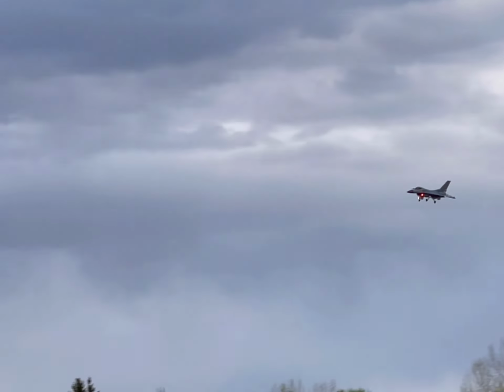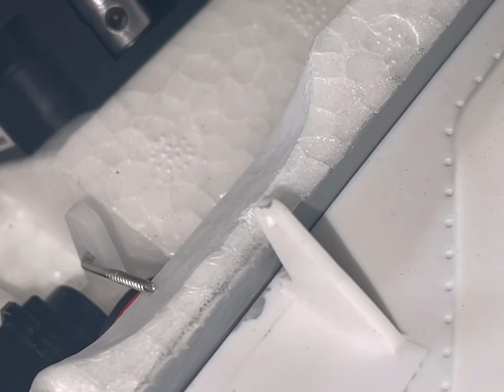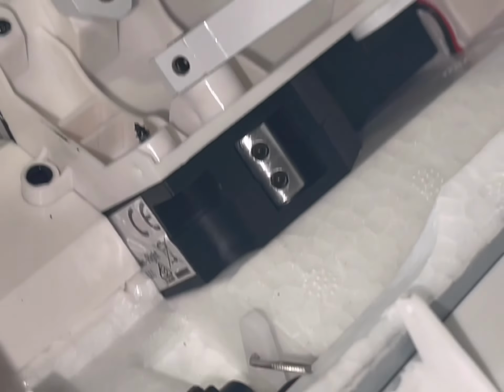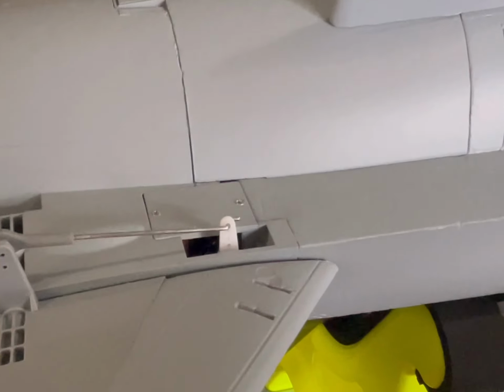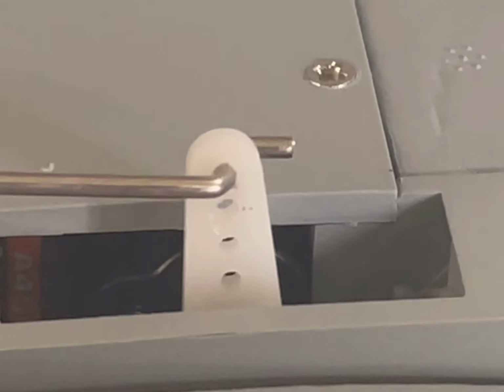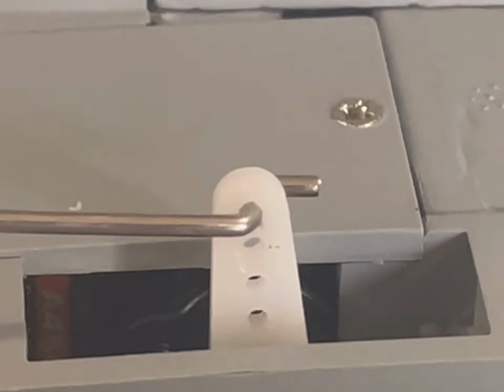Eflite F-16 Falcon Maiden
Took out the F-16 for a maiden flight.  4000 50c spektrum smart pack between the front and middle straps with a spektrum Nx10 radio.